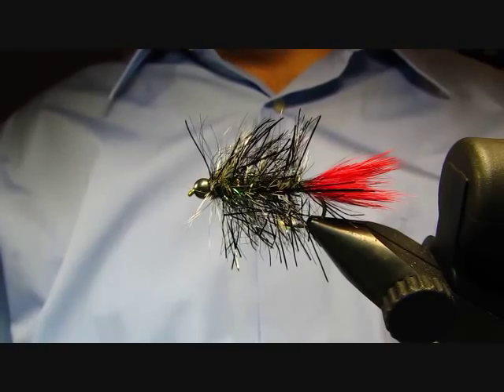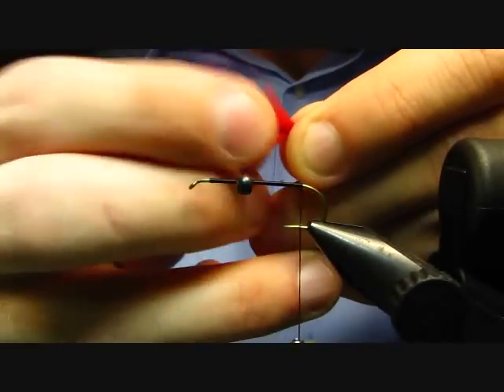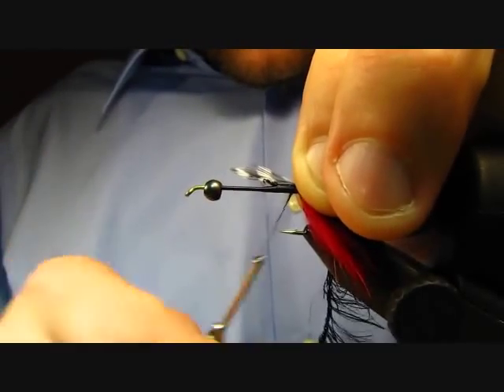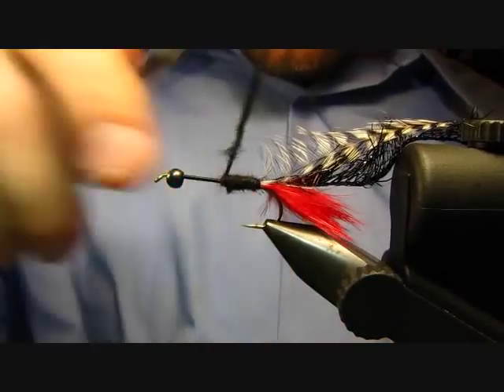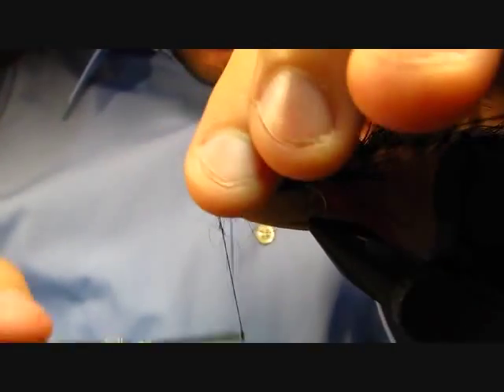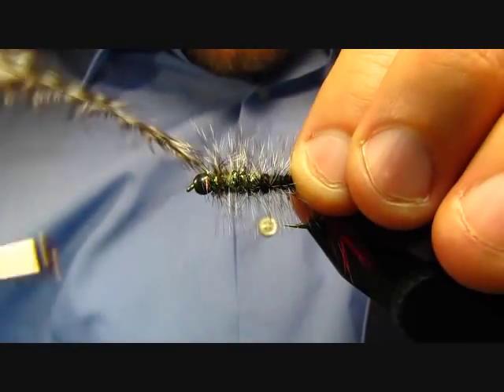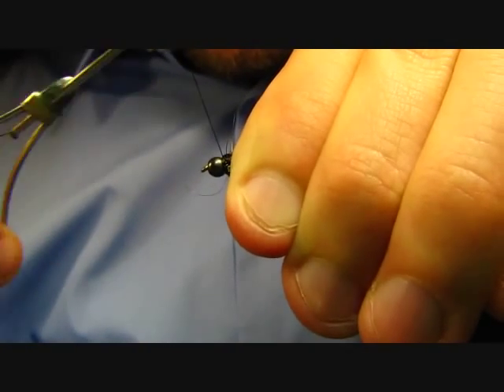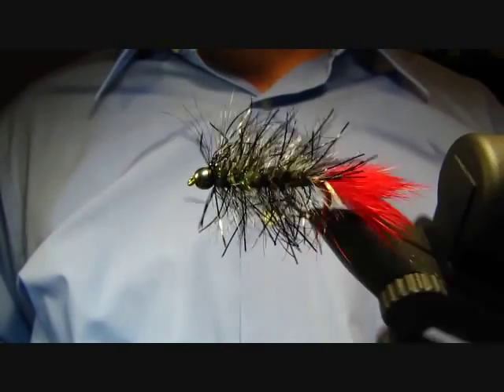Tying the Woolly Worm (Variant)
This is my variation of the classic woolly worm.  The classic pattern incorporates a red wool or yarn tail with a chenille body and wire or tinsel ribbing to protect the hackle.  I substituted rabbit fur for the tail for the added movement.  Also, I prefer dubbing over chenille for the body, because it allows me to control the shape of the body better and wrap the hackle and ribbing more evenly.  If a woolly bugger isn't working for you and the fish seem to be reluctant to bite, I would recommend giving this pattern a try.  The red tail may be all you need to push the fish over the edge and trigger some strikes.